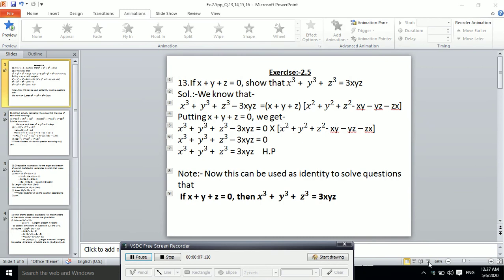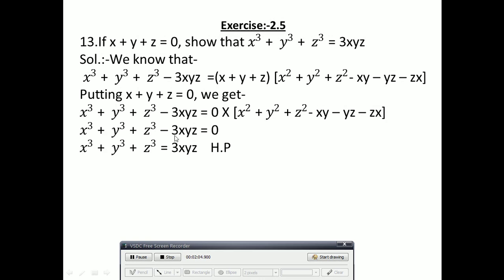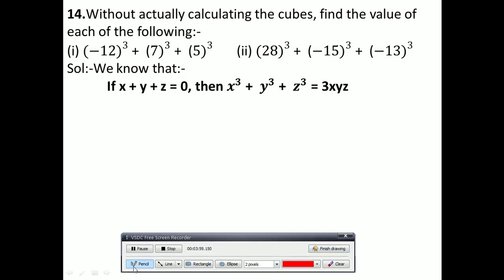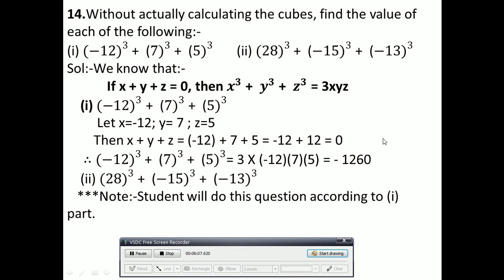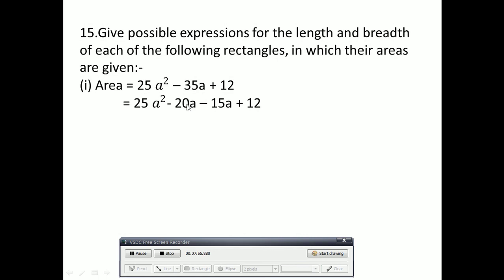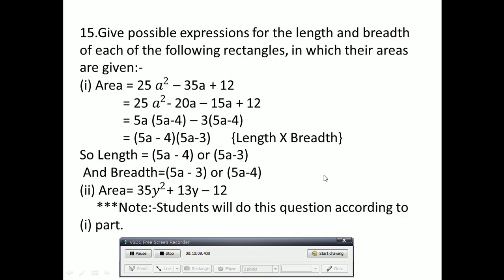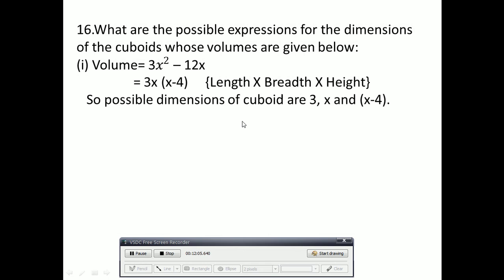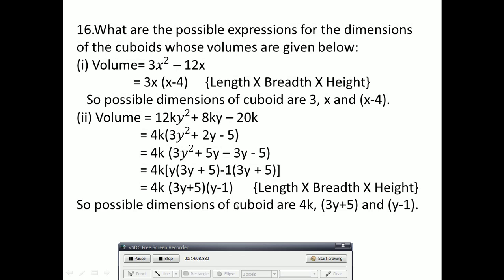Class-9 Maths NCERT Ex. 2.5 Q. 13, Q.14, Q.15, Q.16